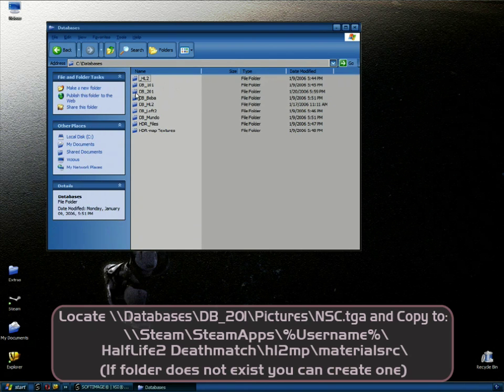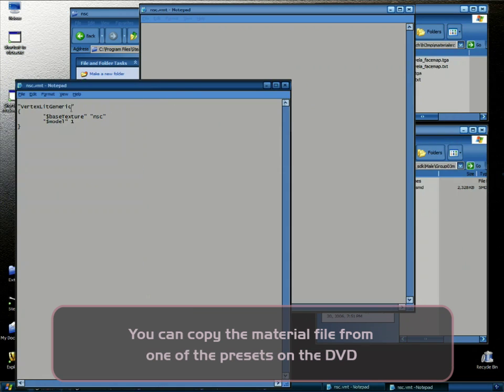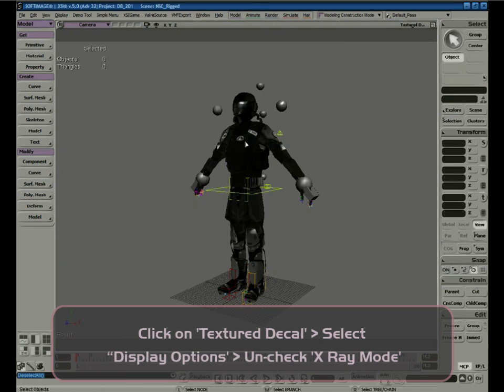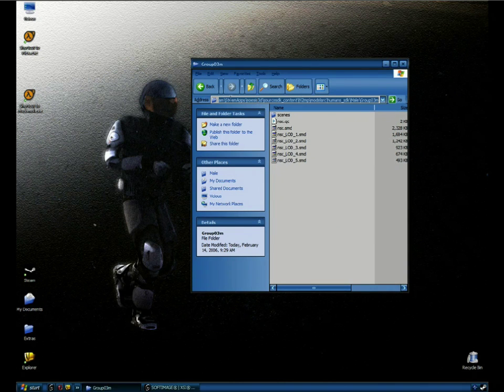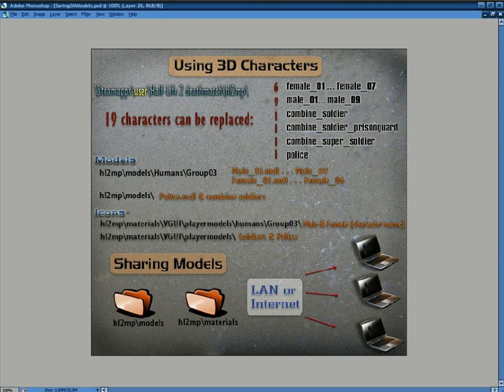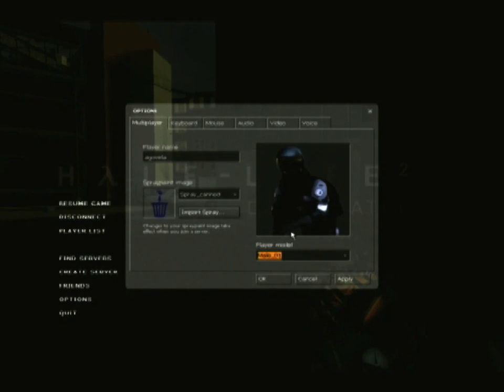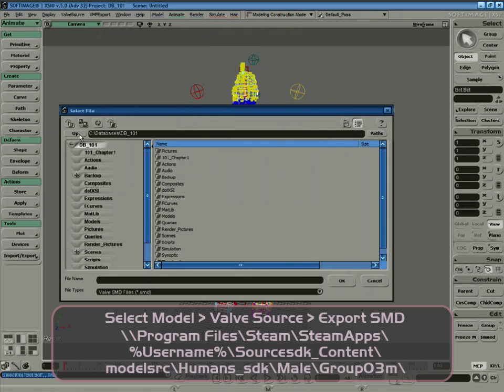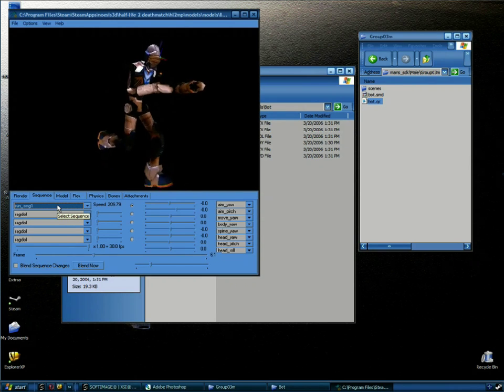08. Exporting Assets: Character Design & Integration with HL2 Neosis Interactive English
This video has been ripped from either the "Character Design & Integration with HL2" DVD or the "3D Content Creation" DVD, both by Neosis Interactive.
They were originally released around 2006 and the Neosis Ineractive no longer seems to be active.
There are other Neosis Interactive videos are online, so I decided to upload these.
I don't know how relevant they will still be, but somebody might find them useful.
Rob Martins ripped the files and organised them.  I can't thank him enough for his hard work.  His adapted notes are at the bottom.
Feel free to post comments and questions, but know that I am NOT able or qualified to answer them. Hopefully, another viewer will be able to.

TIMESTAMPS
Managing Files: 00:00
Exporting Models: 01:54
Compiling Textures: 03:07
Compiling Models: 06:06
LOD - Level of Detail: 10:26
Replacing DM Models: 20:23
Testing Models: 25:55
Bot Compiling: 27:44

There are 4 playlists related to 2 DVDs, 2 in English and 2 in Spanish.
You can watch them in any order, but if you are new to this aspect of modding, it would probably be best to watch them in the correct order.
In the "Character Design & Integration with HL2" DVD there is some reference to the 3D Content Creation DVD.  I do not know whether this means you must have completed that course first.

NAMING
-I've named the files after their respective menu entries, preserving
spelling, capitalization, and punctuation to the best of my ability.

-First off, there are duplicate names in some cases (a video called
  Getting Started is on both discs, and the HL2 disc's Rigging video has
  the same name in both English and Spanish).

TECHNICAL INFO
-I opted to do a simple window capture by way of OBS for this project.
  The Quicktime .movs are simply stored on the discs, and are visible if
  you enable display of hidden files in your OS, but the video tracks
  inside them are encrypted. A sufficiently knowledgeable and motivated
  individual could conceivably reverse engineer the decryption key, but
  that's beyond my skill level. In addition, the helpful text overlays
  seen periodically throughout the presentations aren't baked into the
  video, but instead overlaid by the player software on the fly. Even if
  one could directly access the video tracks, you'd lose the onscreen
  instructions, so screen recording seemed like my best bet.

-The Macromedia Projector player, or the Director software that
  produced these presentations, is not very good. From
  researching the issue, I've seen suggested on ancient message board
  threads that it's the combination of Quicktime and onscreen images
  that causes the unpredictable, inconsistently reproducible gray
  flashes and decoding errors that I had to try to fix. I
  even tried running this software in a Windows XP virtual machine,
  using Quicktime 6.1 like they ask for (i.e. a system representative of
  what people would have been using in 2006 when these discs were
  published), and still had the problem. I was able to work around the
  issues for these recordings, so there shouldn't be any visible
  glitches.

-The video resolution and aspect ratio vary. The
  videos are all 4:3, but the screen captures were sometimes 4:3,
  sometimes 5:4 pillarboxed to fit 4:3, in one case I even saw a 16:9
  client area (that is, the part of a Windows window inside the
  application, excluding the title bar) stretched to fit 4:3. I thought
  about this a bit and decided to leave well enough alone. Since all the
  different clips are in the same video they'd need to be stretched,
  squashed, or padded with borders depending on the clip. Stretch or
  squash would distort the content, which suggests padding would be the
  best, but they already did that, so I left it alone. You may notice
  the vertical black bars on either side of many videos, but on Youtube
  the player background is black, so it should blend right in and be
  unobjectionable.

-The audio isn't ideal. The quality varies between the two languages,
  between discs, and between videos. The volume is inconsistent too;
  I've increased the levels as much as I felt reasonable, but it can
  still be quiet in some cases. I also noticed some sync issues here and
  there, especially with the Spanish version of 3DCC.